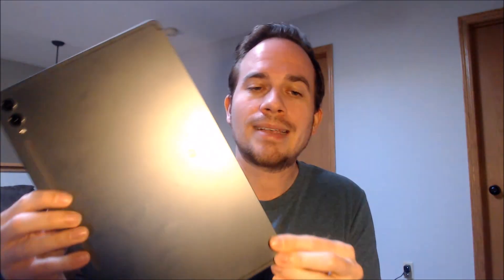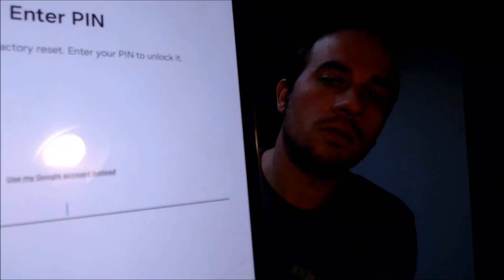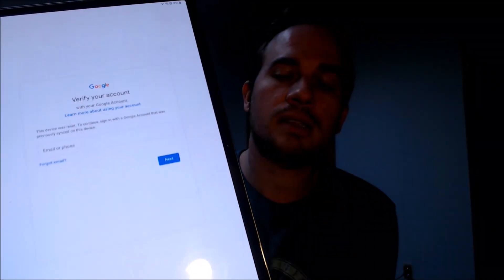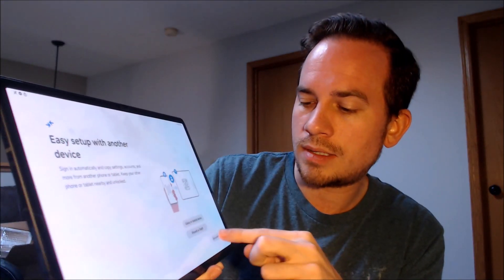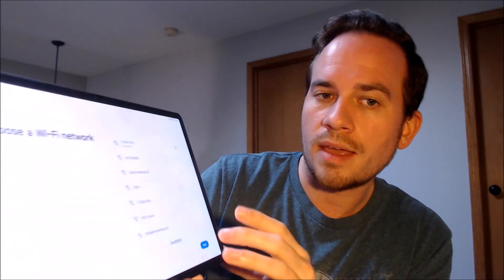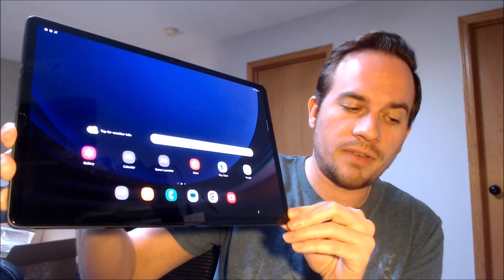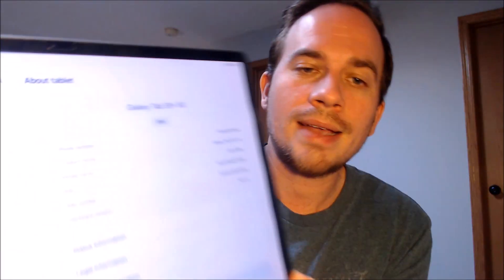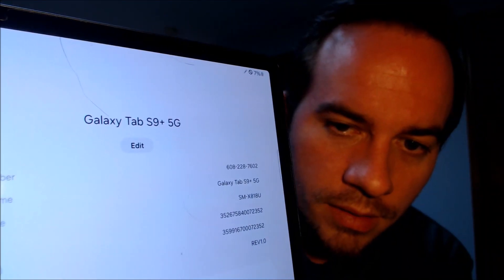Delete / Bypass / Remove Google Account Lock (FRP) on Samsung Galaxy Tab S9+ SM-X818U!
Video showing a Google Account Lock (FRP) successfully being bypassed/removed on a Samsung Galaxy Tab S9+ (model number SM-X818U). Google includes this security feature with all devices on Android 5.1 and up so that when a device is reset without first removing the Google account, the device is locked to the previous owner's account. This process that we do to the device allows a bypass of the screen that asks for the Google account of the previous user. And this can also be done for other models of the Tab A9+, such as:

SM-X810
SM-X816B
SM-X816N